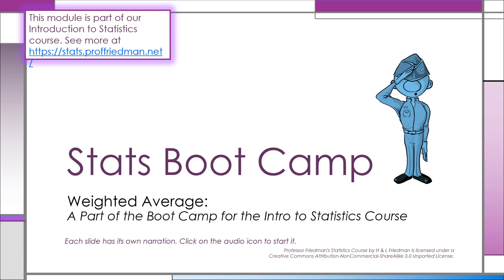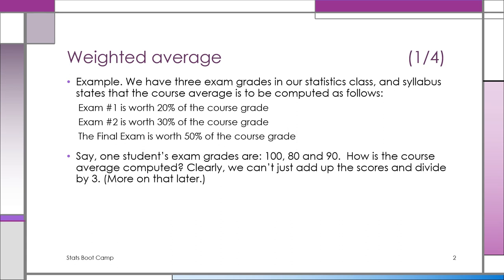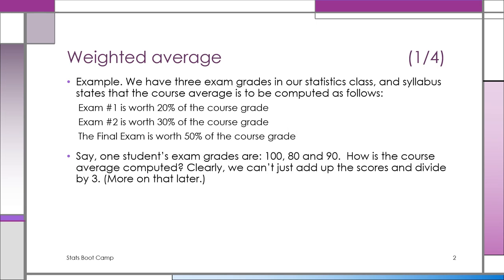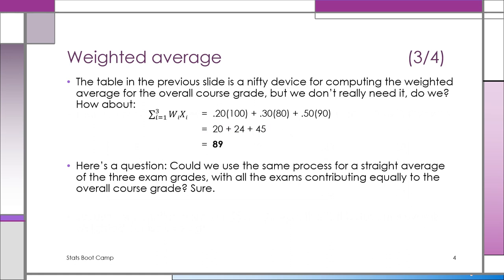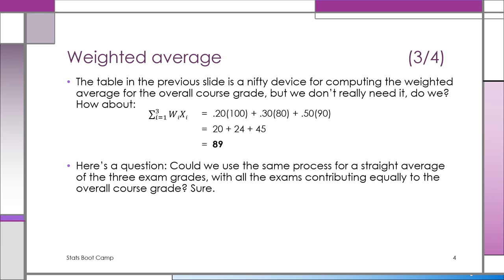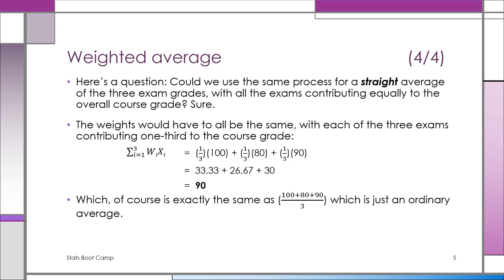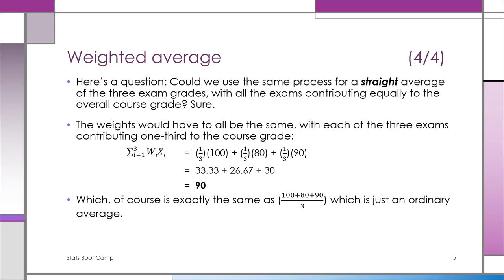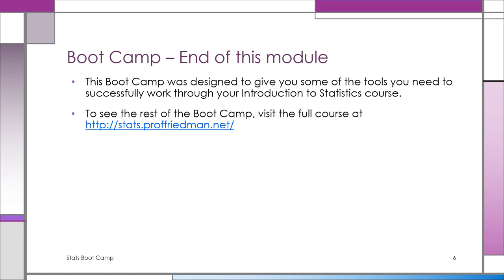Stats Boot Camp: Weighted Average